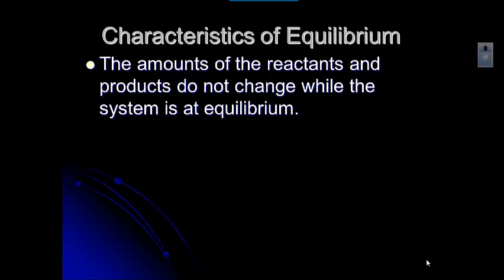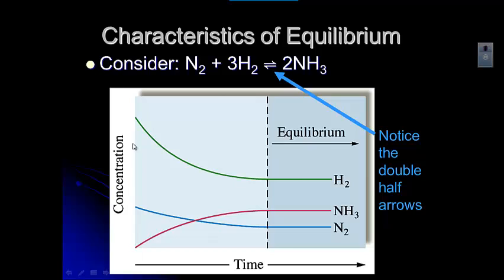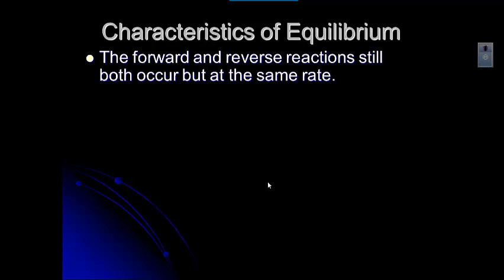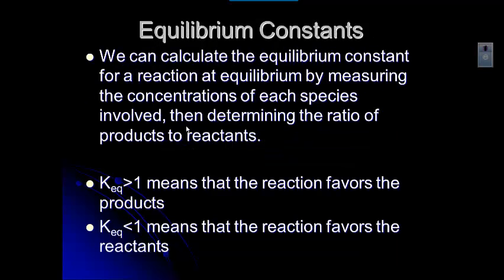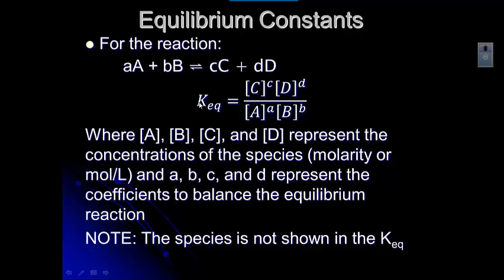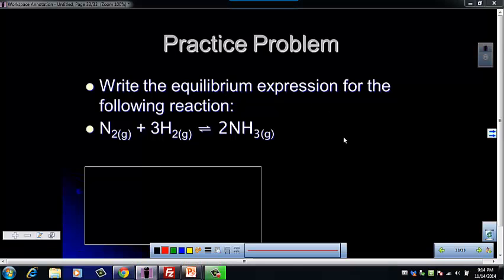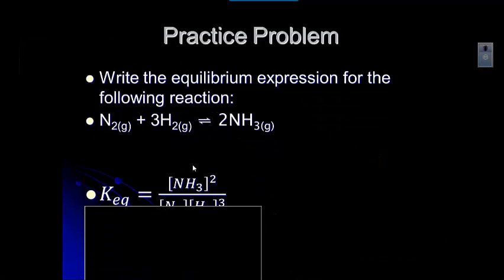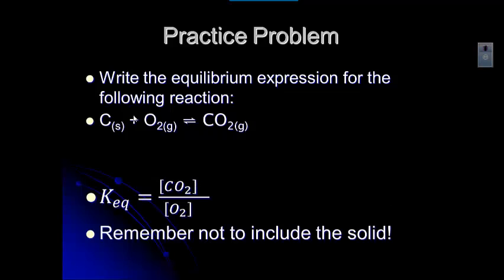Unit 8 - Equilibrium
The basics of equilibrium and setting up equilibrium constant expressions